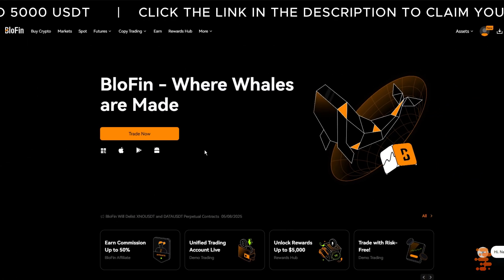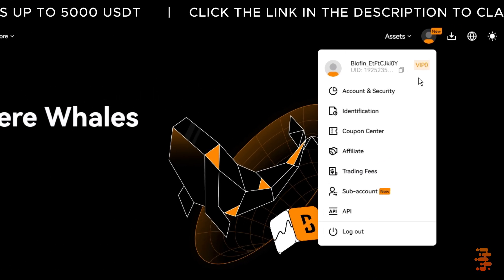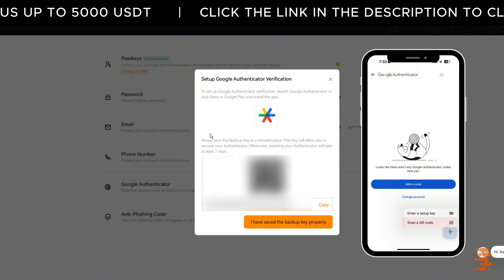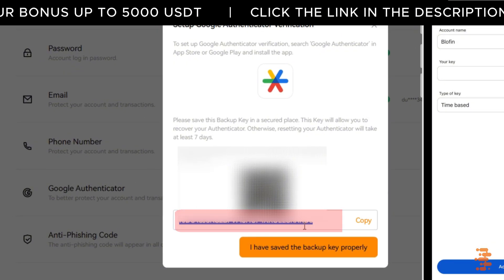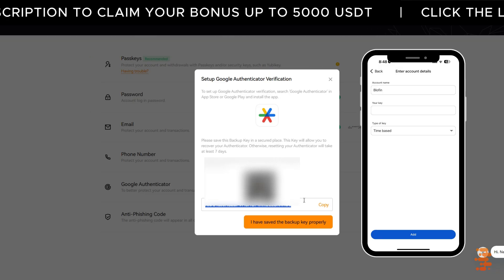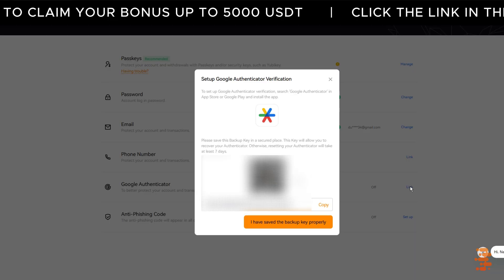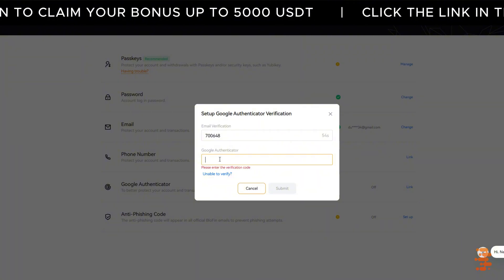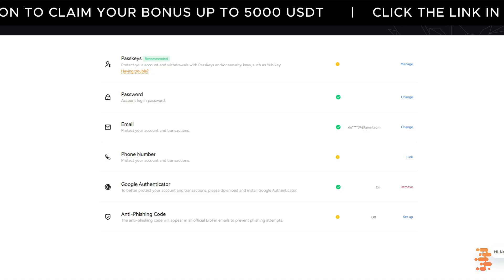SECURE YOUR BLOFIN ACCOUNT – ENABLE 2FA (GOOGLE AUTHENTICATOR)